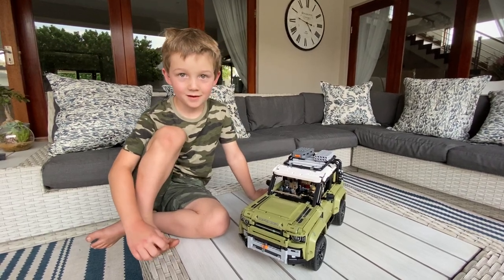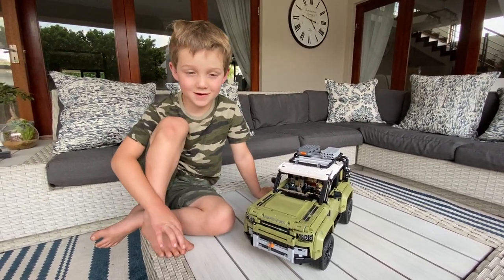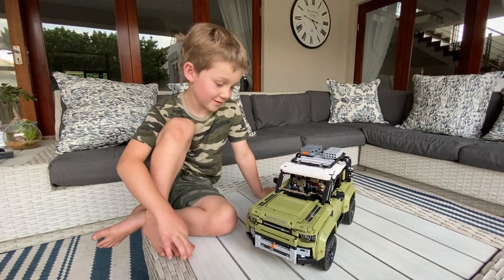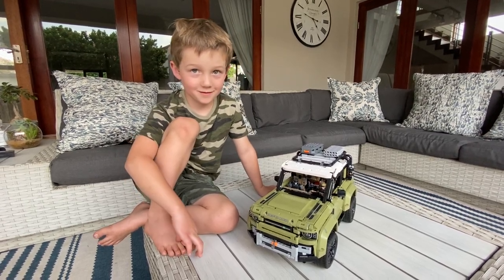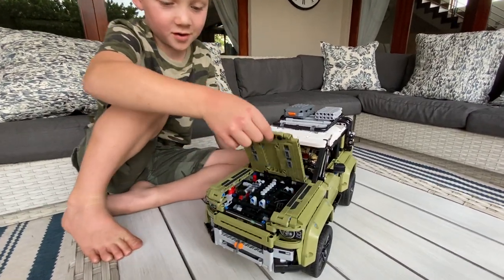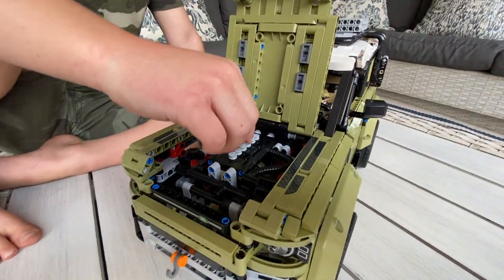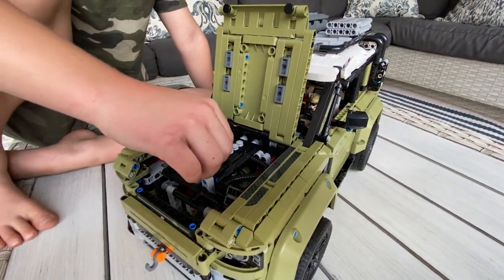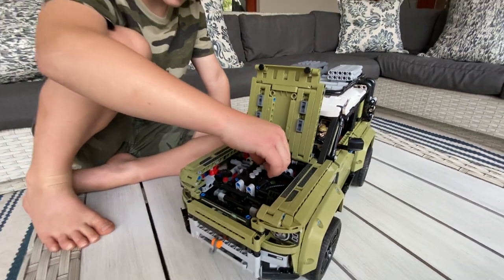Camo Kids reviews the Lego Land Rover Defender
Luke shows you the coolest new Lego build - Land Rover defender.